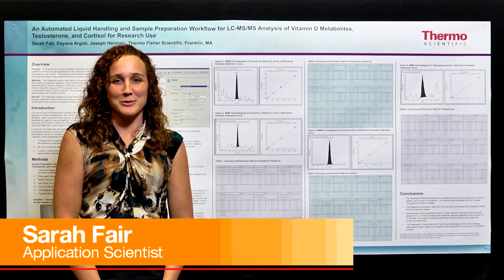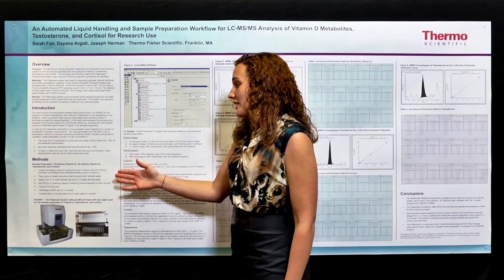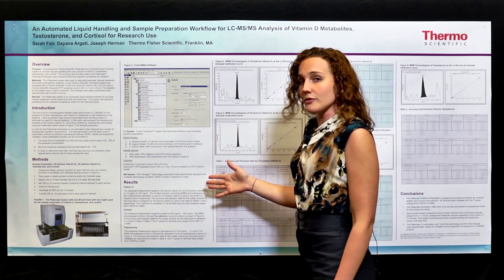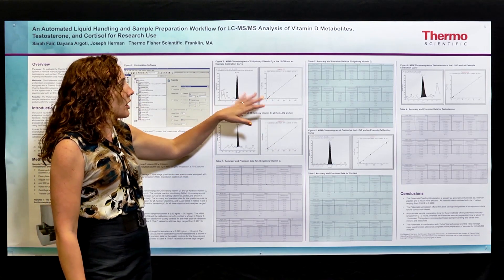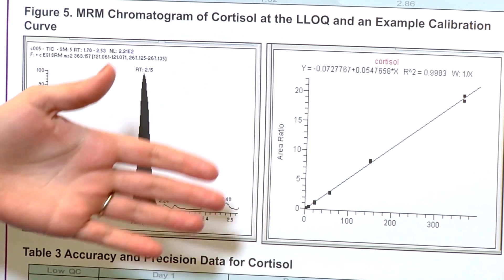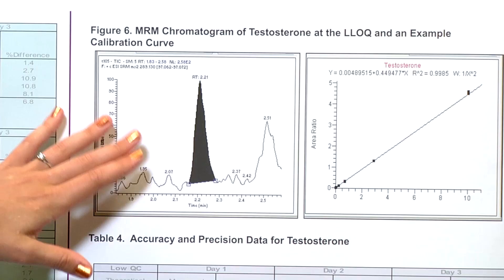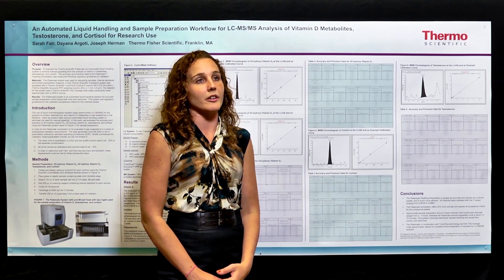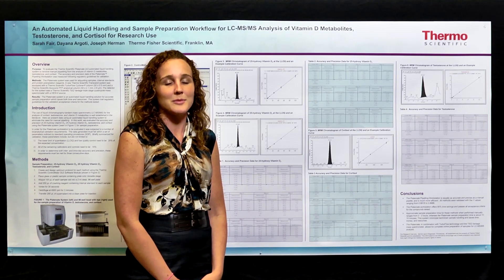Increasing Speed of UHPLC-MS Analysis of Vitamin D for Research Use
Speaker: Sarah Fair - Application Scientist

Sarah Fair presents her scientific poster about removing manual pipetting from the analysis of vitamin D metabolites, testosterone and cortisol using the accuracy and precision of the Thermo Scientific Platemate Pipetting Workstation. Using the automated system offered significant time savings and passed all acceptance criteria for the compounds tested.

Thermo Scientific* Matrix PlateMate 2x3 Automated Workstation is a versatile, six-position automated liquid handling system. Offering eight interchangeable pipetting heads, the Matrix PlateMate 2x3 can be configured for a wide range of applications. The six-position, flexible deck configuration accommodates microplates, tube racks, reservoirs, wash stations, vacuum manifolds and other accessories. All functions are controlled with drag-and-drop ControlMate software for simple, intuitive operation.